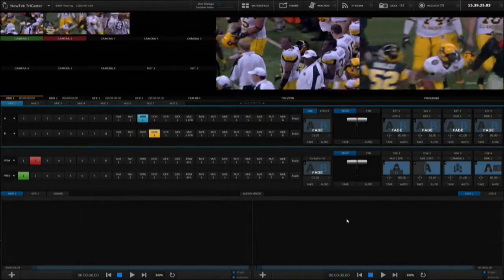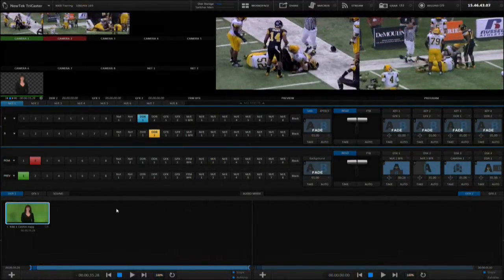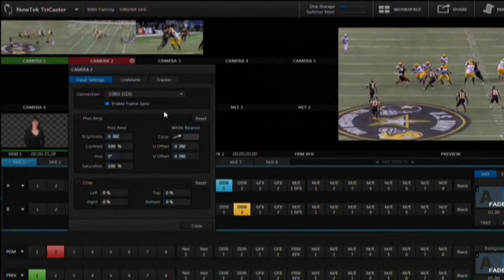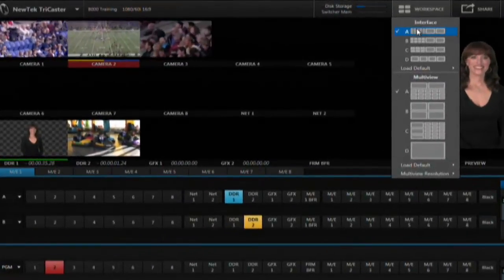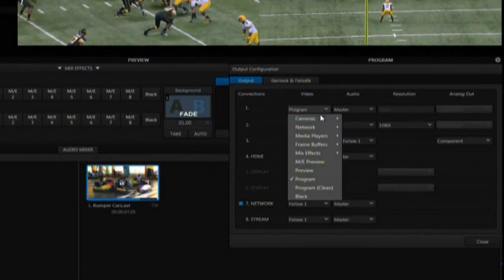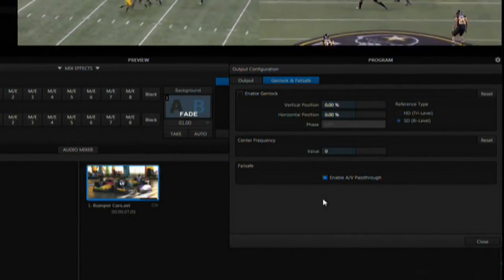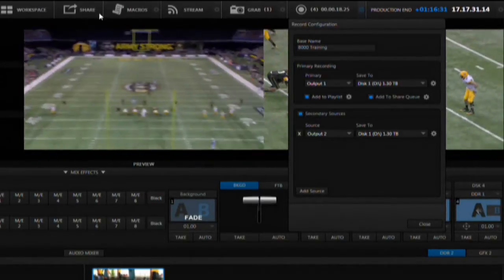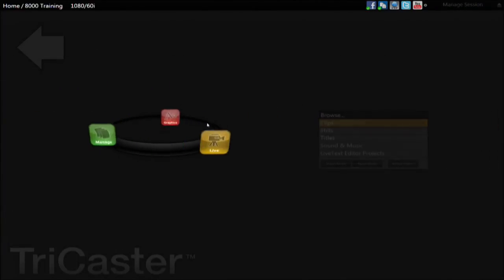TriCaster 8000 Live Desktop